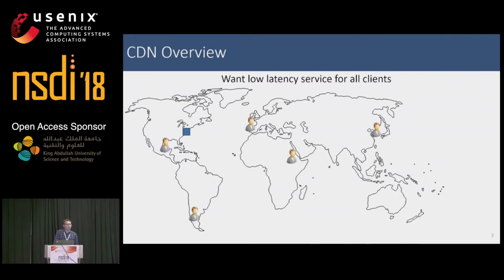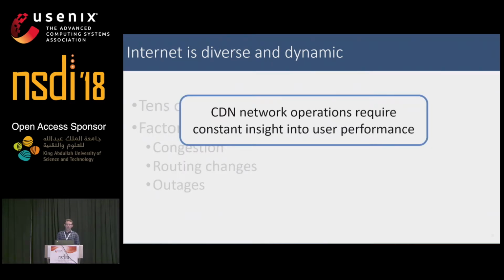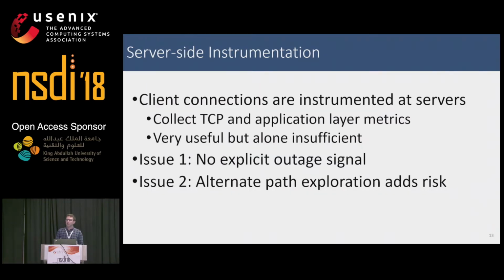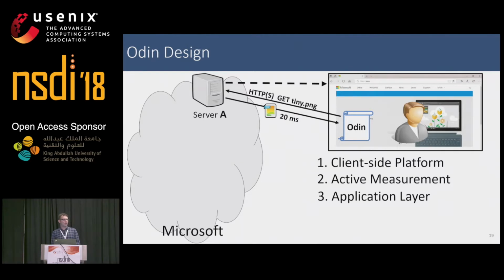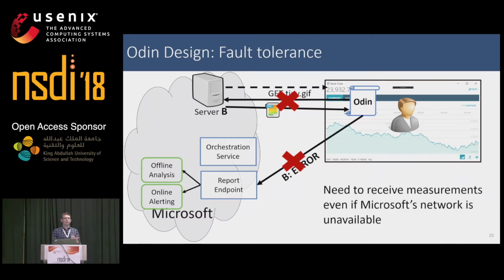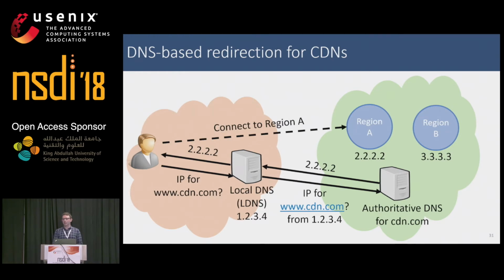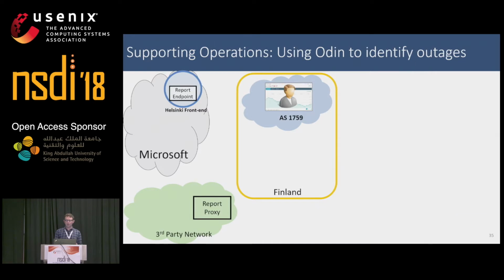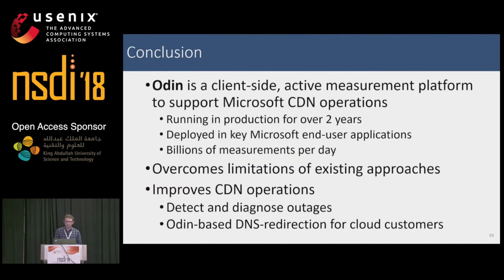NSDI '18 - Odin: Microsoft’s Scalable Fault-Tolerant CDN Measurement System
Matt Calder, Microsoft/USC

Content delivery networks (CDNs) are critical for delivering high performance Internet services. Using worldwide deployments of front-ends, CDNs can direct users to the front-end that provides them with the best latency and availability. The key challenges arise from the heterogeneous connectivity of clients and the dynamic nature of the Internet that influences latency and availability. Without continuous insight on performance between users, front-ends, and external networks, CDNs will not be able to attain their full potential performance.

We describe Odin, Microsoft's Internet measurement platform for its first-party and third-party customers. Odin is designed to handle Microsoft's large user base and need for large-scale measurements from users around the world. Odin integrates with Microsoft's varied suite of web-client and thick-client applications, all while being mindful of the regulatory and privacy concerns of enterprise customers. Odin has been operational for 2 years. We present the first detailed study of an Internet measurement platform of this scale and complexity.